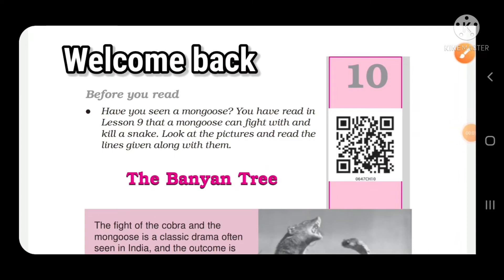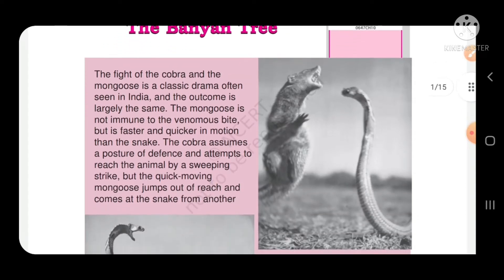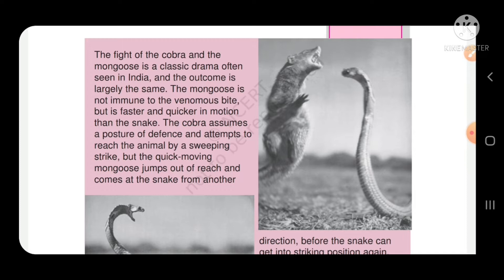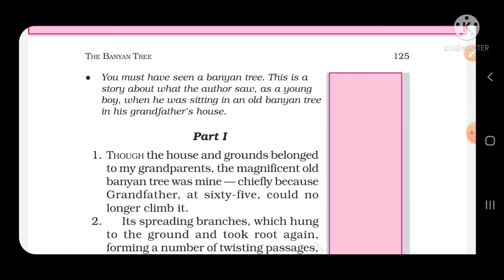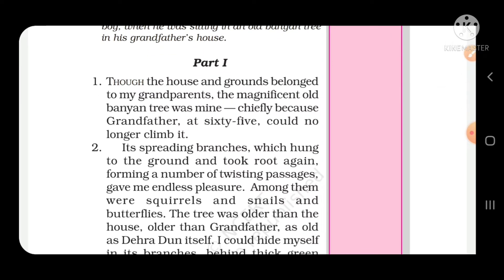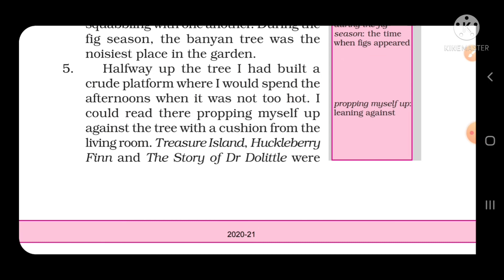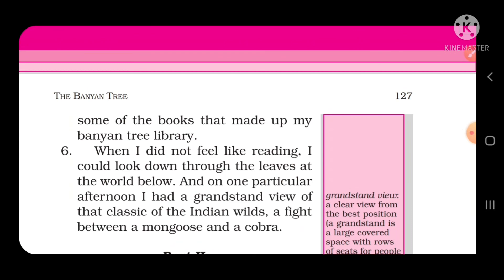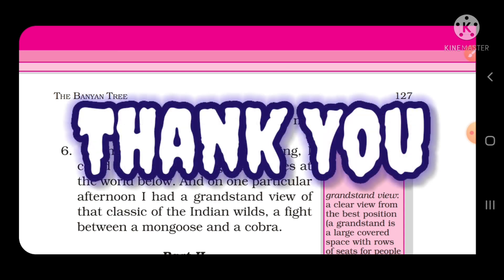NCERT| Honeysuckle | Lesson-10| The Banyan Tree Part- 1 | Easy Explanation in Hindi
Hello students!!! welcome back to another video. Today I will be reading 6th chapter -" The Banyan Tree" (Part-1) from the book- A Pact With The Sun  ". Also comment all your queries down below.

All the music in the video is self composed by Mitali Mishra. If you like the music then like this video.
Teacher: Monika Mishra (T.G.T Arts)

This channel is purely educational, for students of class 6-10, owned by Monika Mishra.